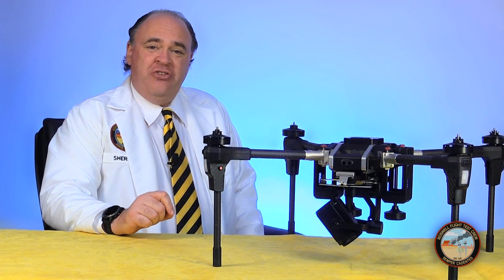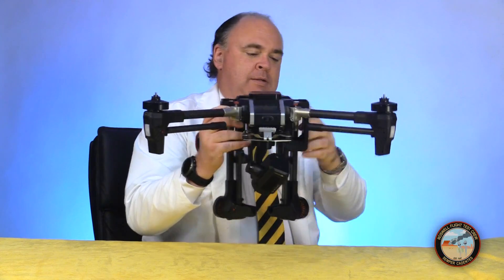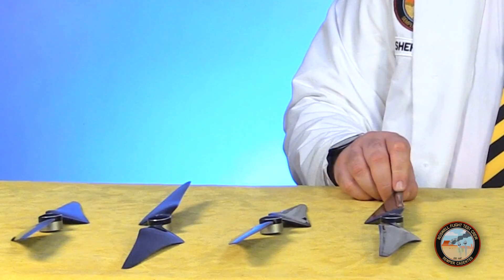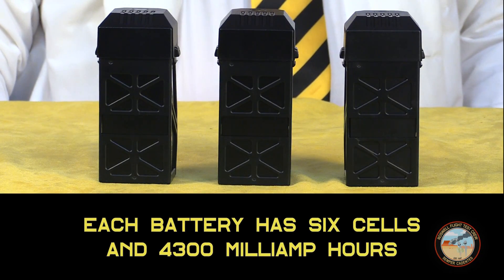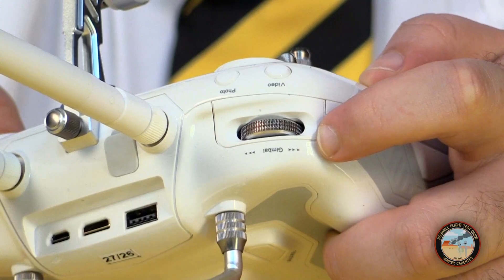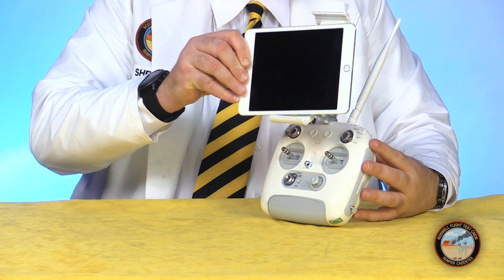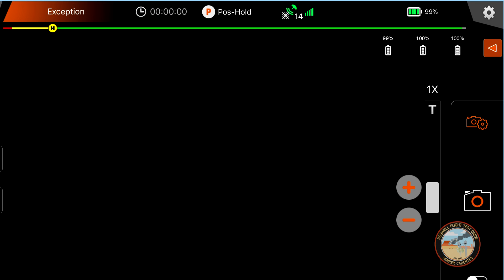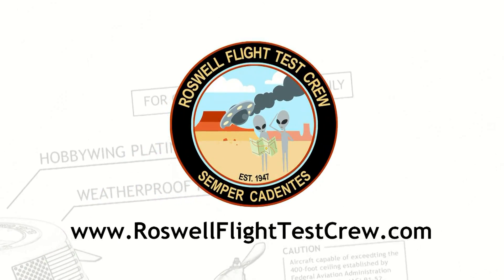Walkera Voyager 5 Unboxing and Setup Review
In this episode, the Roswell Flight Test Crew unboxes and sets up the Walkera Voyager 5. The latest in the company's line of commercial drones, the Voyager 5 carries a 30x optical zoom camera and employs a double-redundant battery system. The aircraft is powered by three separate batteries and is able to operate using just one of them in an emergency. The extremely sturdy aircraft features carbon fiber limbs and landing struts with aluminum hardware. It folds up into a compact shape for transportation and storage but can be deployed for flight in less than a minute. The controller is compatible with an Android or iOS tablet or smartphone, which displays video and telemetry from the aircraft. The kit includes a battery charger capable of charging all three batteries simultaneously, and arrives in a roller case with a telescoping handle useful for transporting and storing the aircraft. The Voyager 5 meets the IP 43 standard and is able to operate in the rain and other adverse weather.